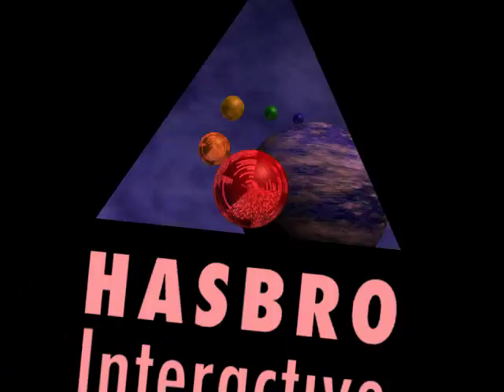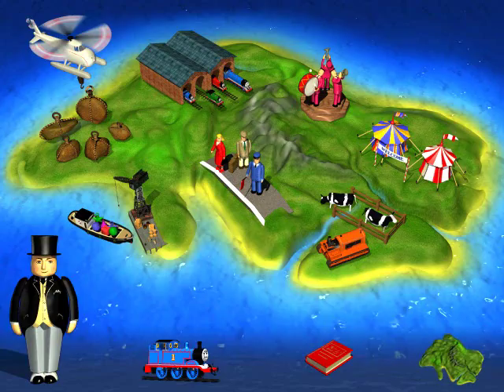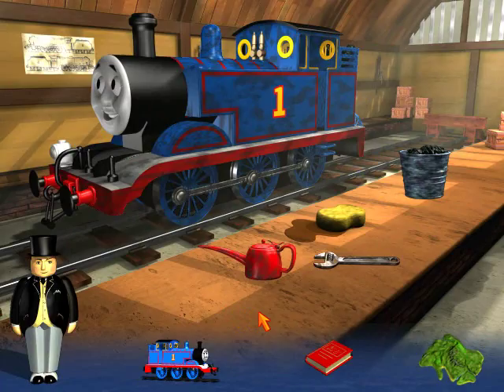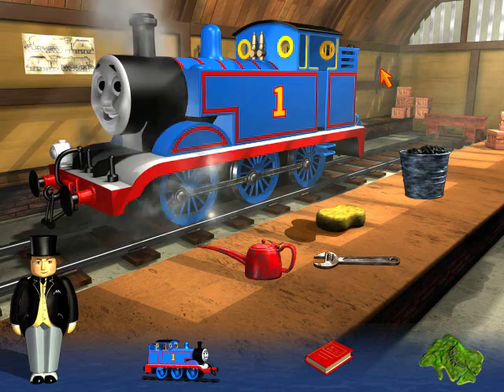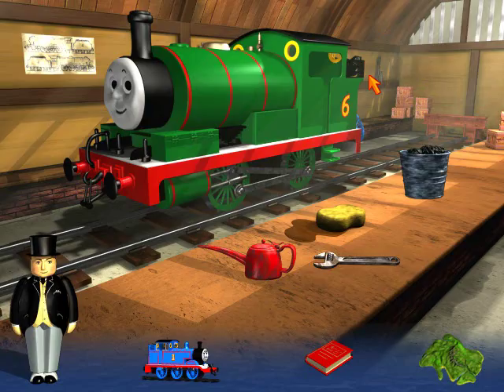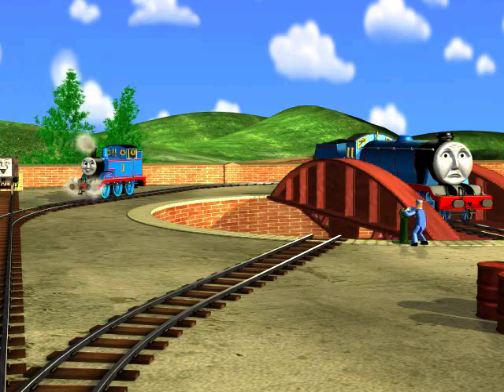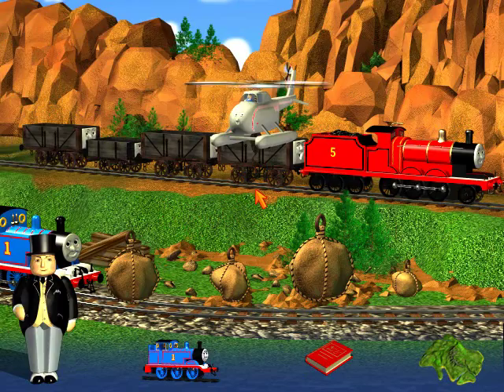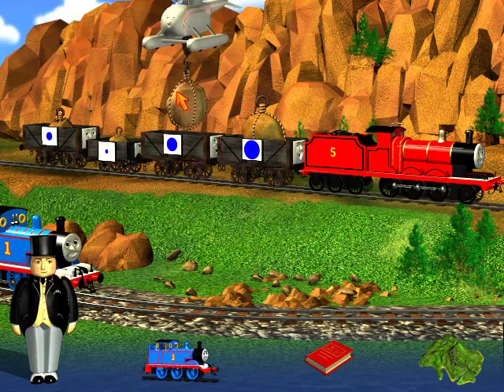Let's Play Thomas and Friends: The Great Festival Adventure Part 1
I'm back to making LPs of CD-ROM games. This is the first section of the game.